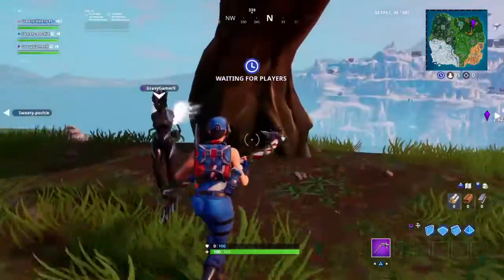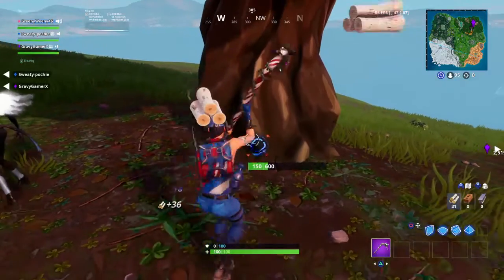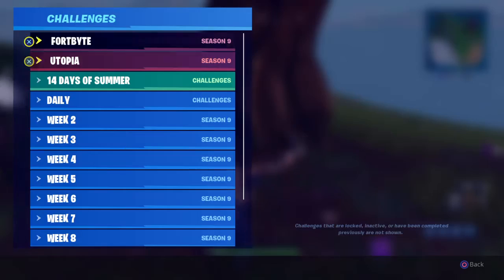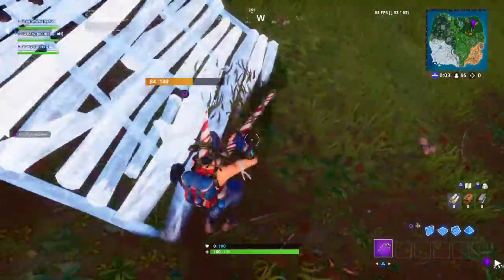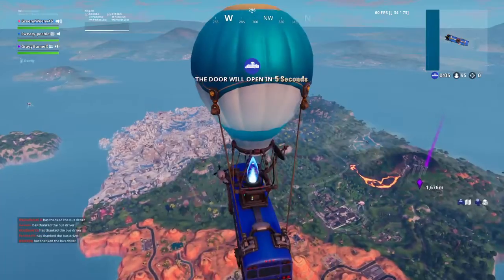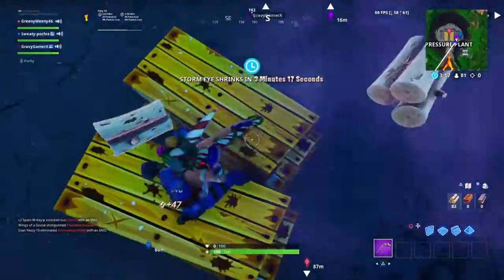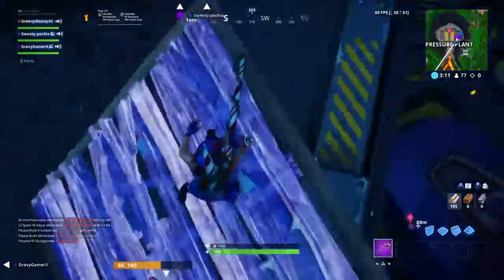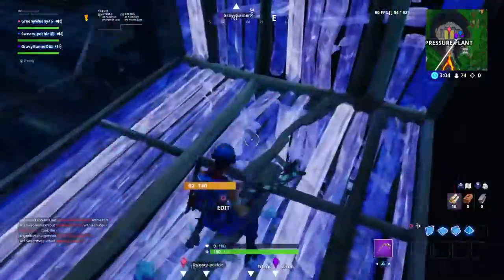Fortnite FORTBYTE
Fortnite